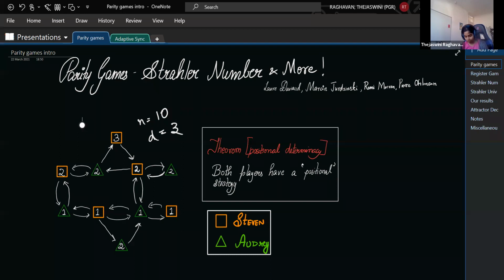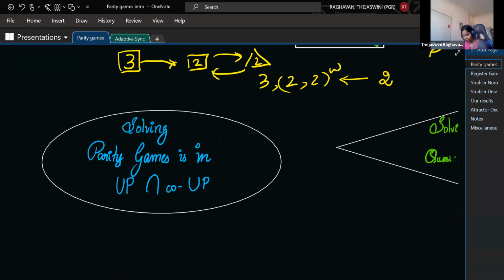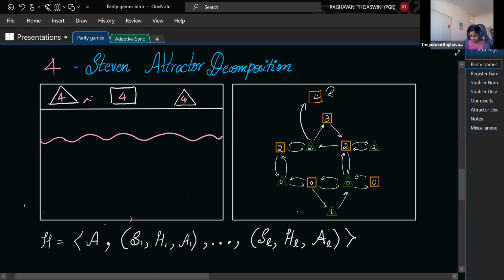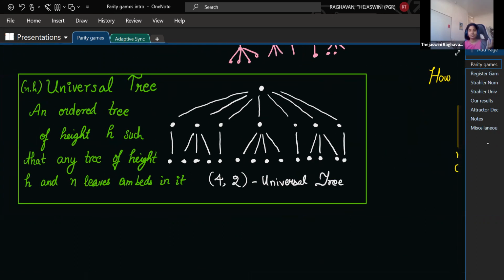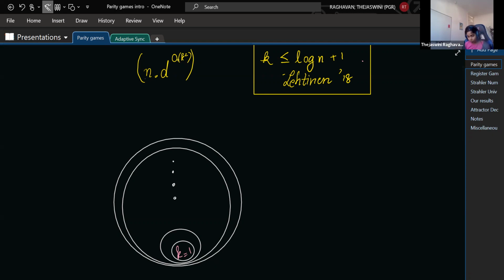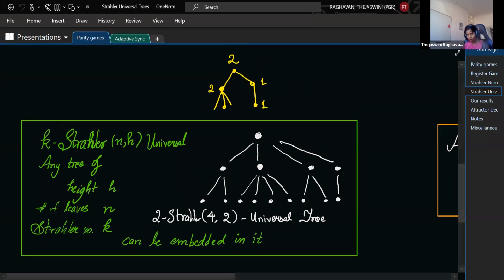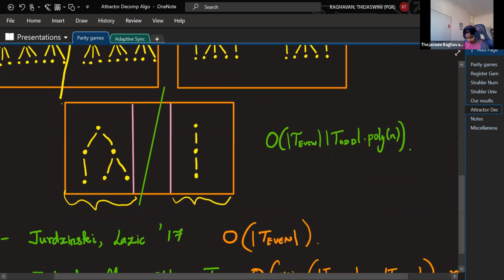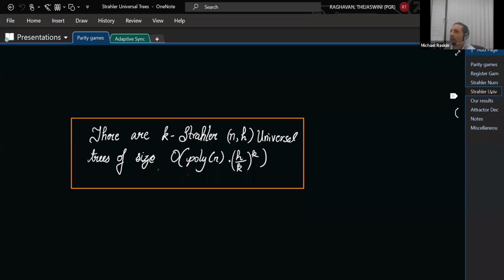Thejaswini Raghavan, University of Warwick, "The Strahler Number of a Parity Game and more"